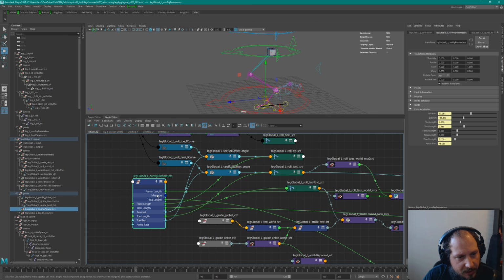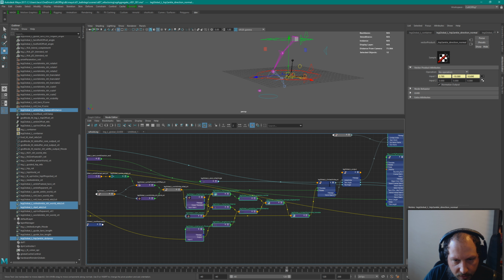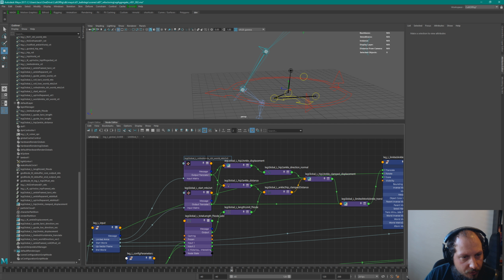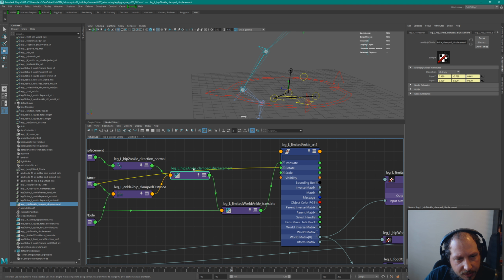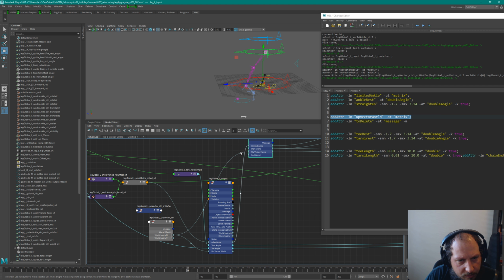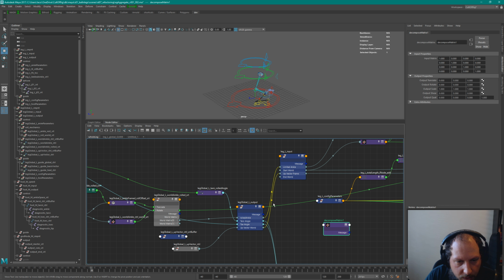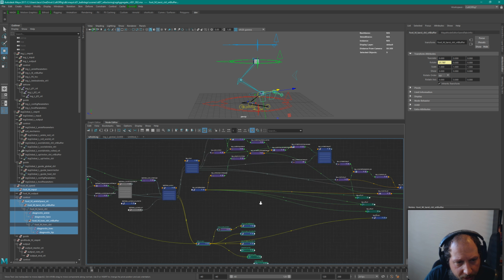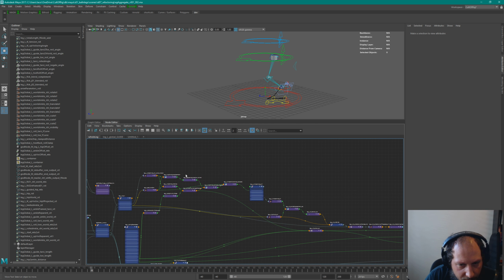Season 01 Day018 Stream - Refactoring Components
I gotta be honest, I'm very happy with how this turned out.